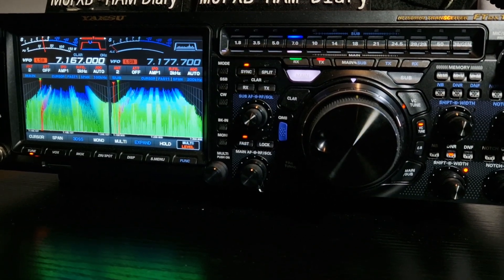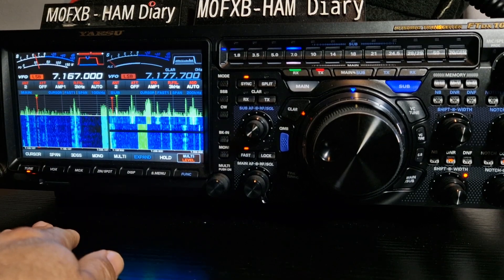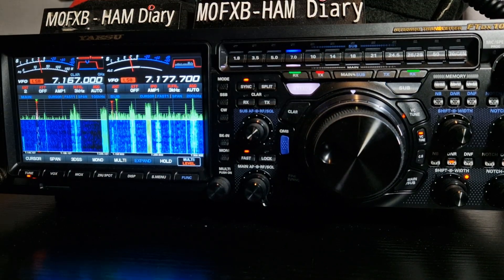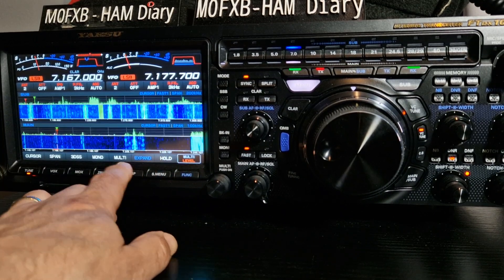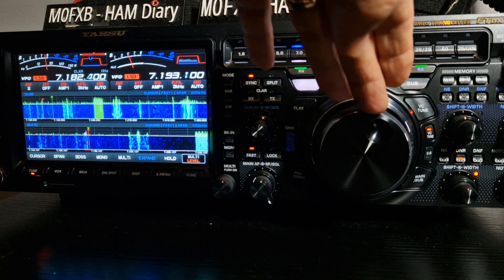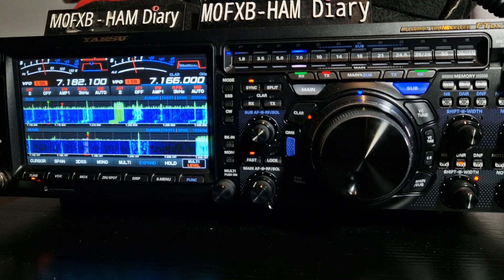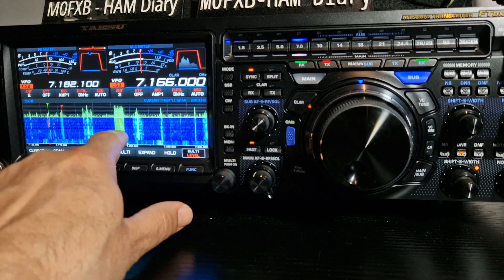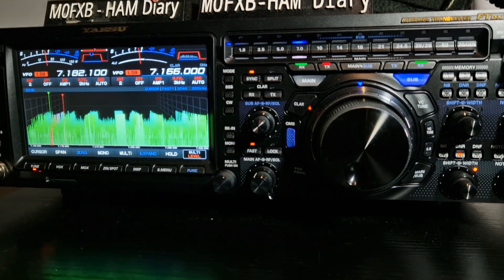YAESU FTDX101 ,SCREEN OPTIONS